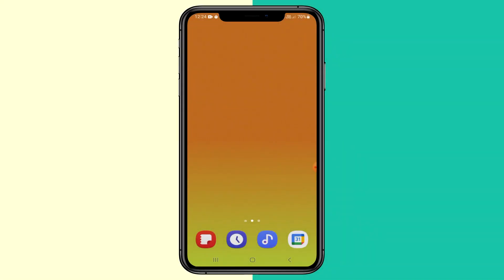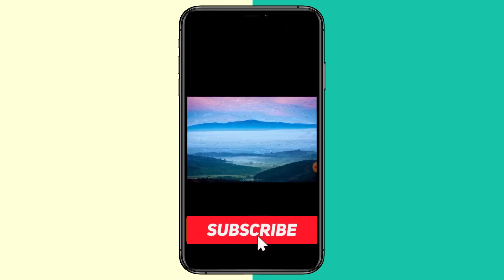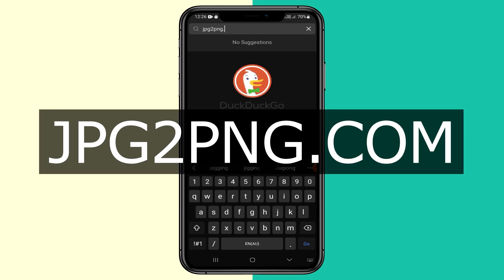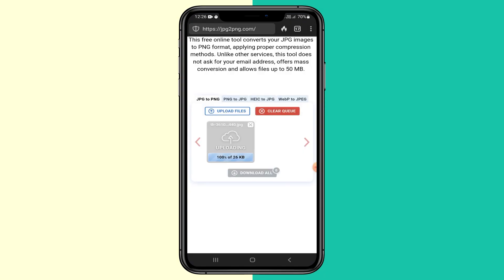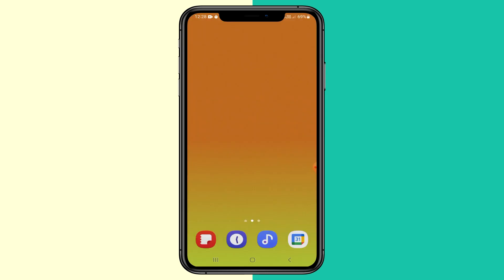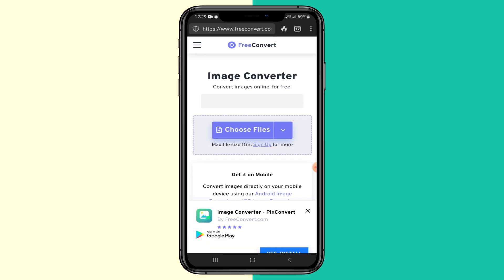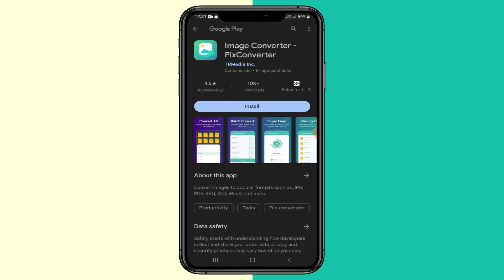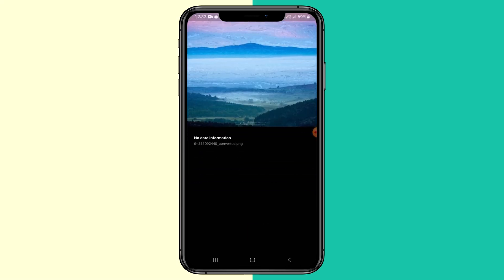How To Convert JPG Into PNG On Mobile (Any Mobile Device!)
~ GysticTutorials